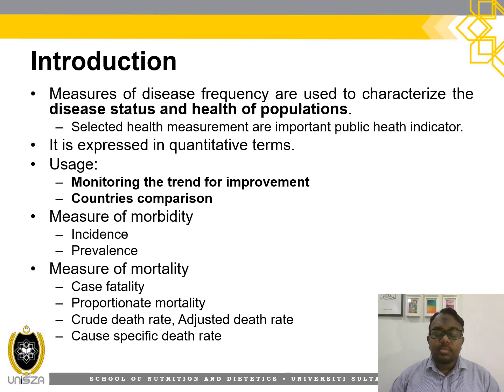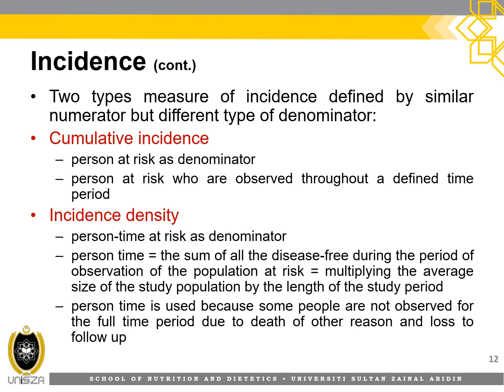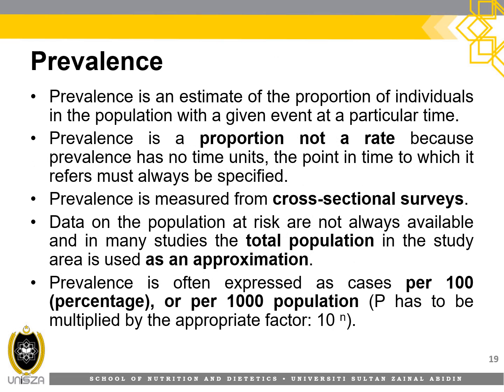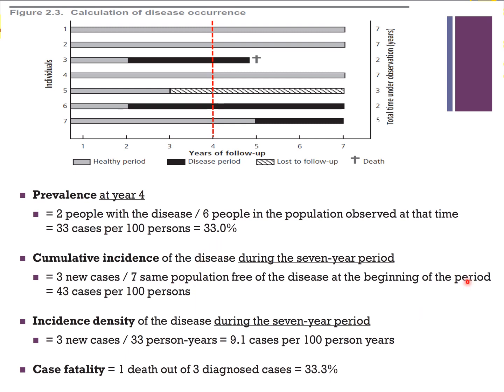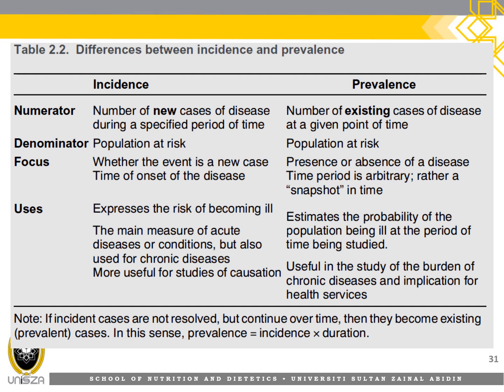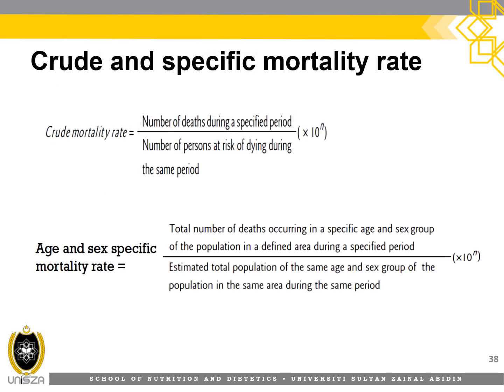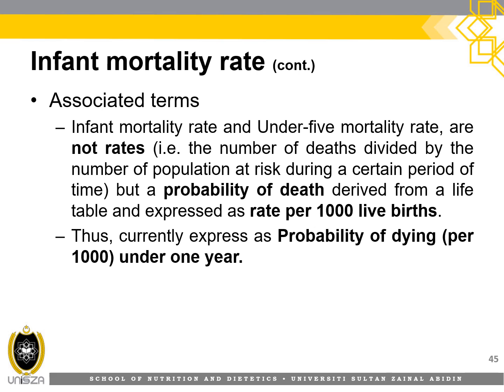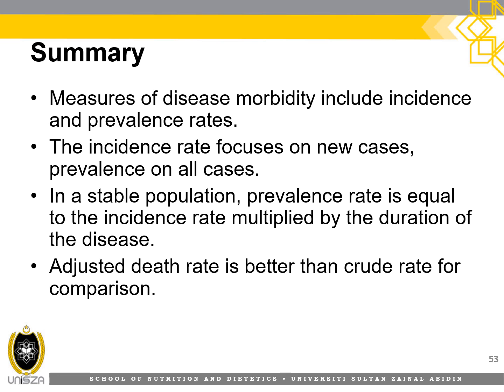Measurement of Disease and Health Indices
This video explores the measures of disease and indices of health. It starts with outlining the common measures of morbidity and mortality and moves towards understanding the definition, uses and factors influencing prevalence and incidence of disease. Finally, common health indices and vital statistics were explored.